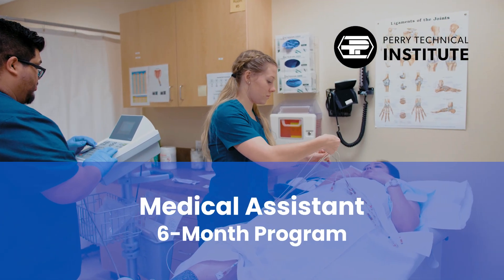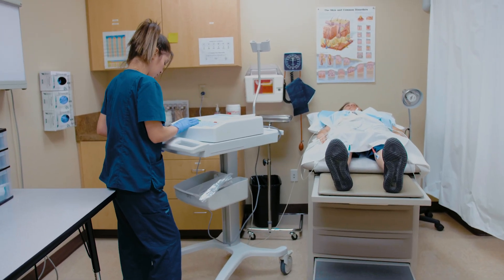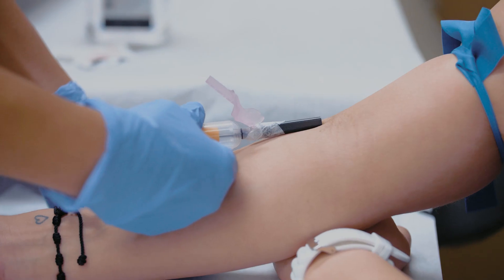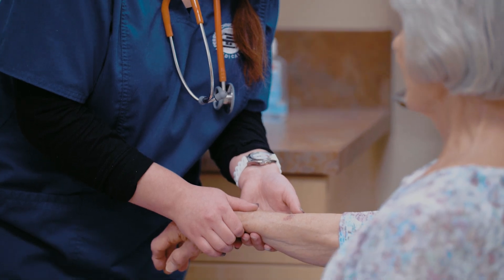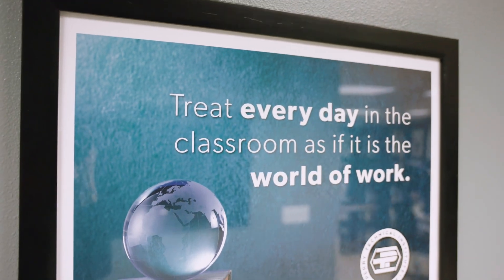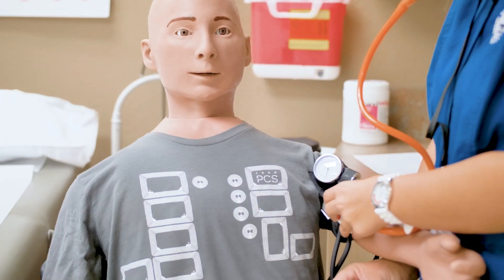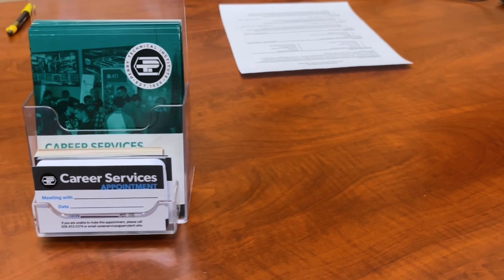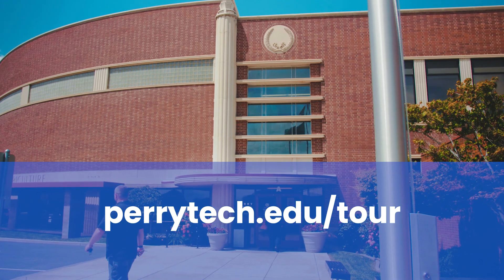Medical Assistant Program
Students study clinical duties including vital signs measurement, phlebotomy, echo cardiograms (ECGs/EKGs), laboratory procedures, and learn to exhibit communication skills necessary for effective patient interaction and education.  Additionally, they apply administrative skills in managing medical records, billing, coding, and scheduling.  Students are taught to understand and adhere to ethical and legal standards in healthcare practice while assisting healthcare providers during examinations and minor surgical procedures.  By the end of the program graduates will display professionalism and compassion in patient care situations.